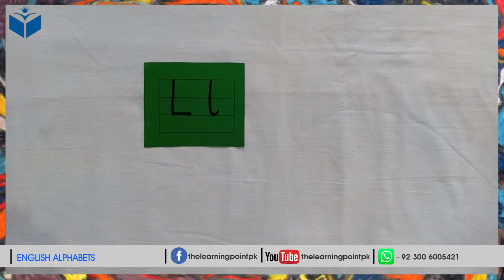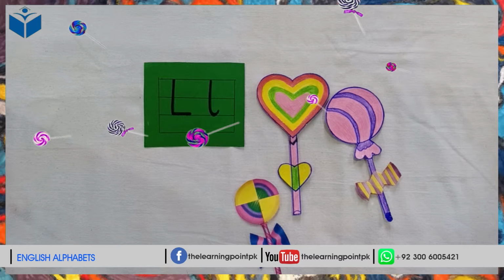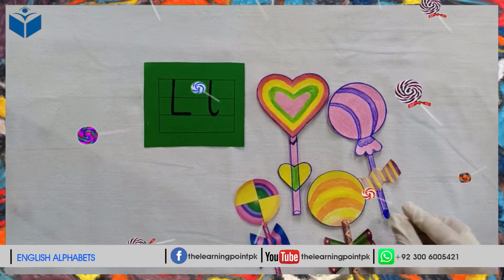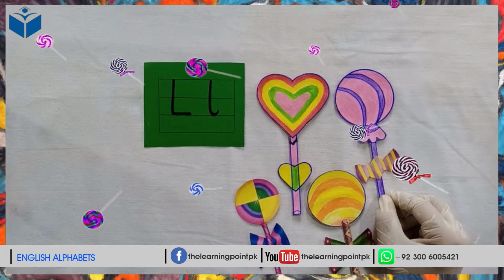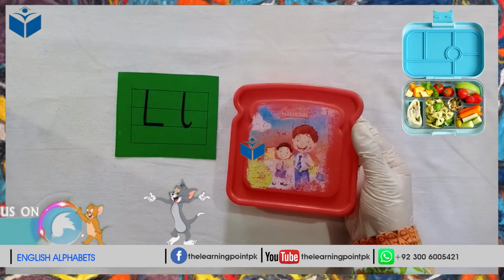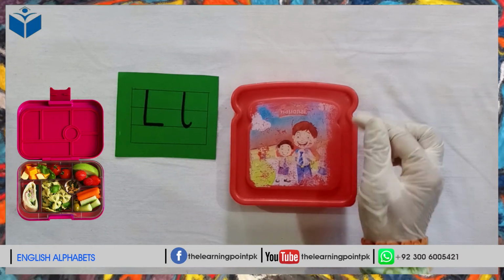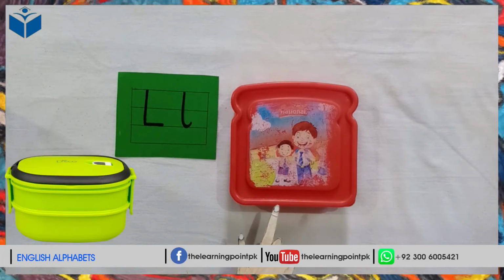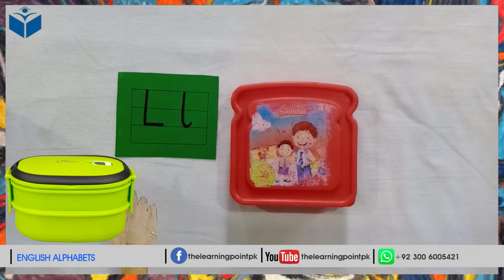Learn English Alphabet L | The Learning Point PK